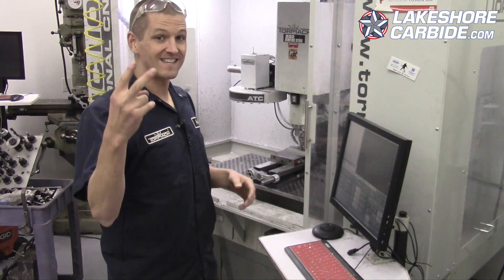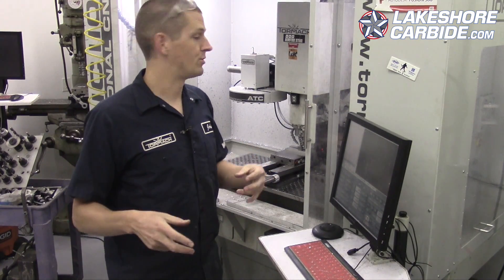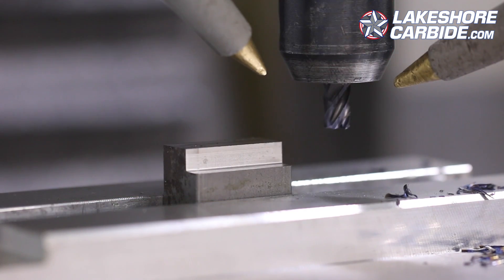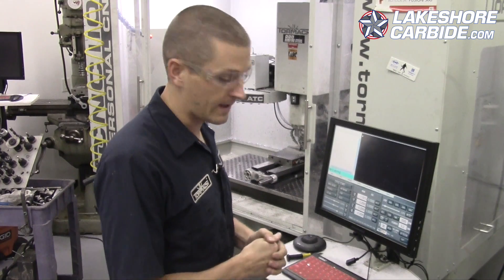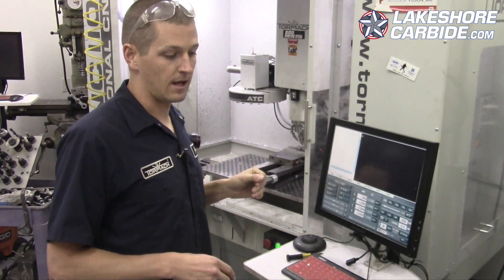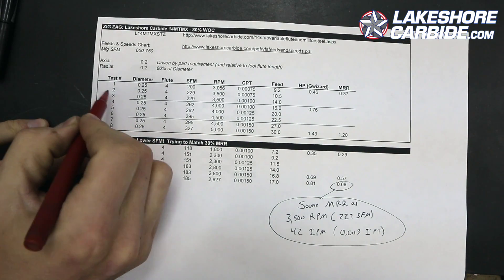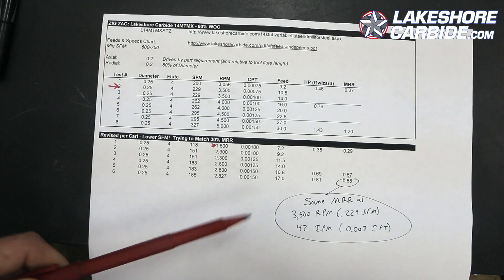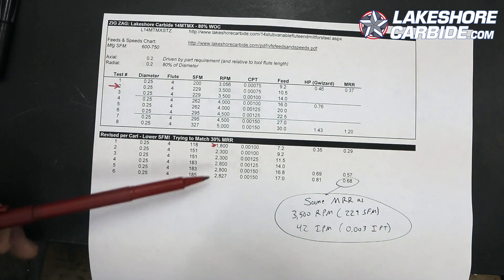9. Calculating Feeds & Speeds: 80% WOC Zig-Zag!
Let's walk through the Zig-Zag process to find an optimal feed and speed for a 1/4", 4-flute carbide end mill cutting 4140 Steel!  Just like we did in Part 8, except NOW let's use an 80% stepover for maximum MRR (material removal rate).

Spoiler alert:  We quickly "fail" but use the lessons learned from earlier videos to back down our RPM's and arrive at a successful recipe!  However, it's still inferior to the 30% WOC in part 8!

Part 9 of the Lakeshore Carbide Tooling Video Series! 5 Reasons to Use a Fixture Plate on Your CNC Machine